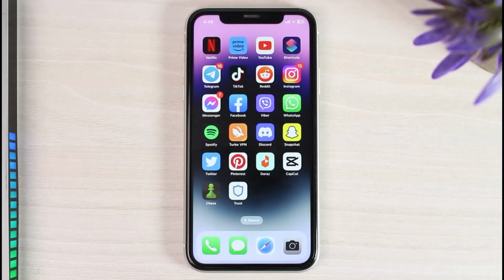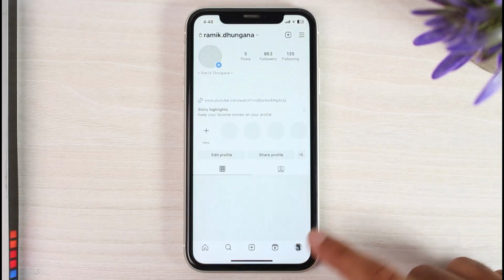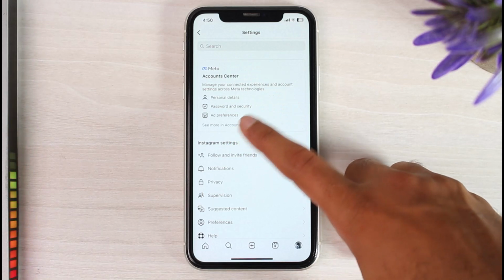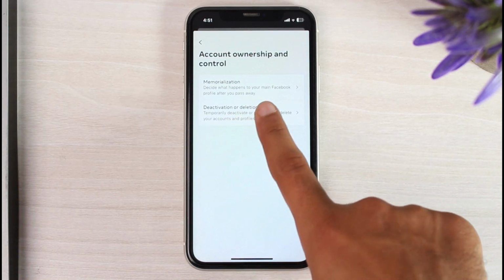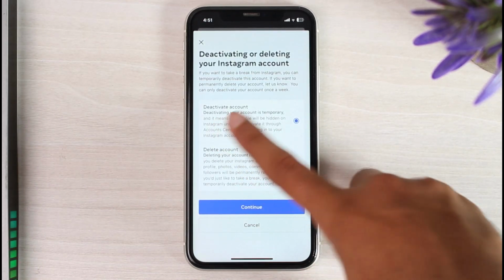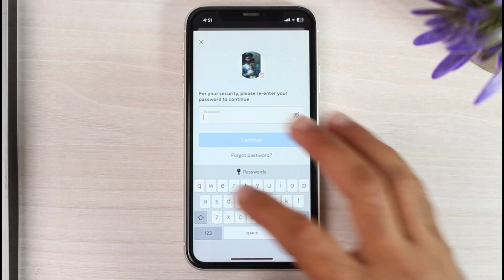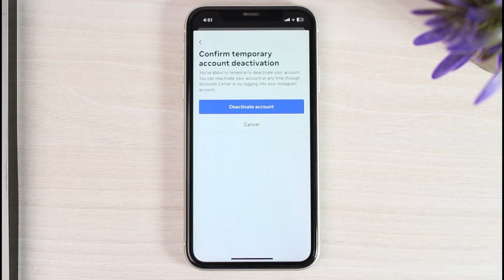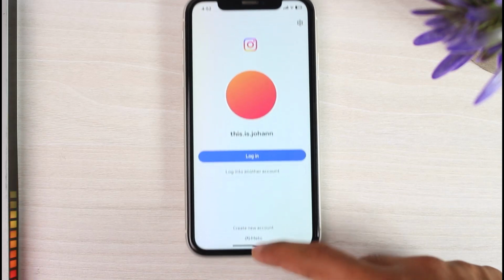How to Deactivate Instagram Accout | 2023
In this tutorial, I will guide you on How to Deactivate Instagram Accout.